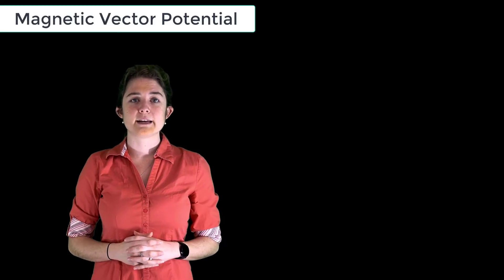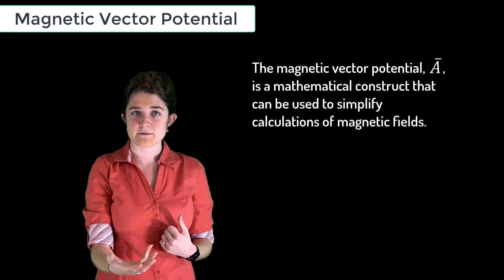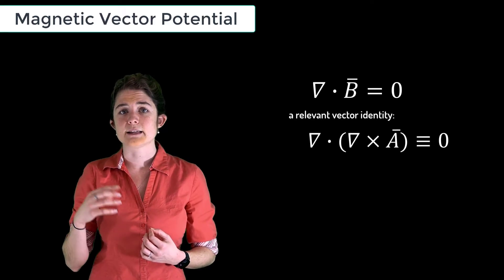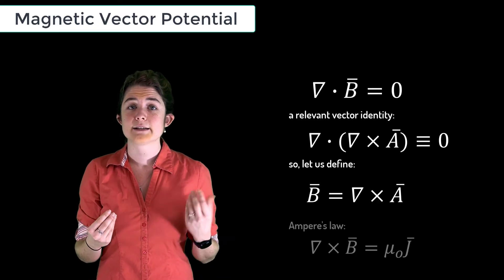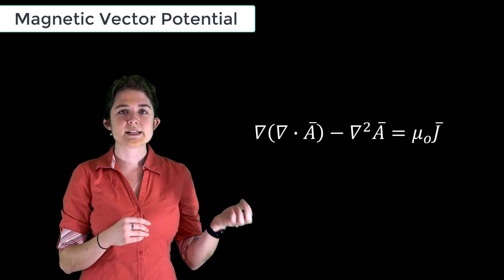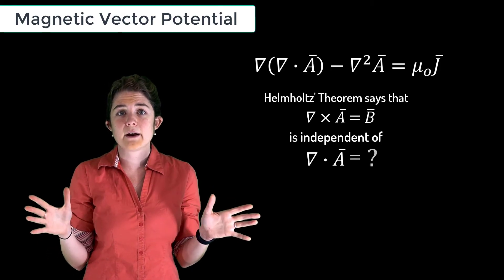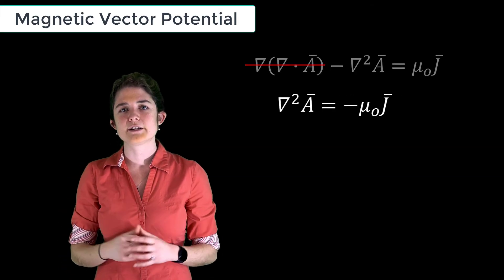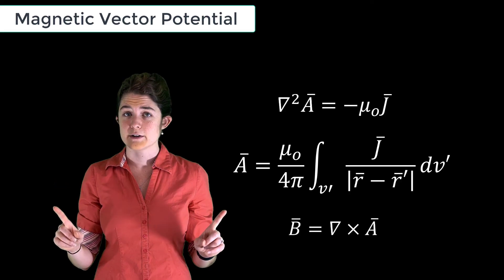Magnetic Vector Potential — Lesson 7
This video lesson introduces the magnetic vector potential as a mathematical means of simplifying calculations of magnetic fields resulting from an arbitrary current source. It is part of the Ansys Innovation Course: Magnetostatics in Free Space. To access this and all of our free, online courses — featuring additional videos, quizzes and handouts — visit Ansys Innovation Courses